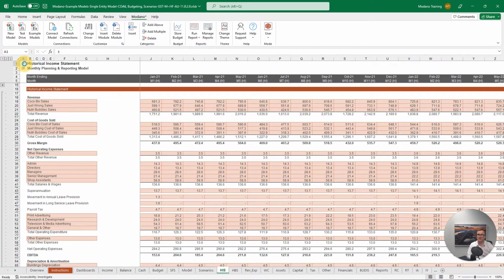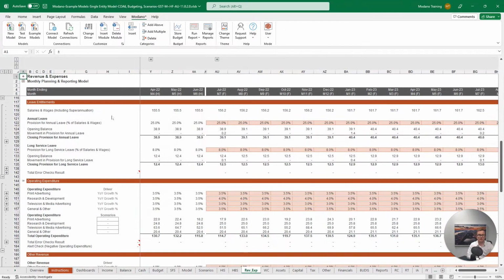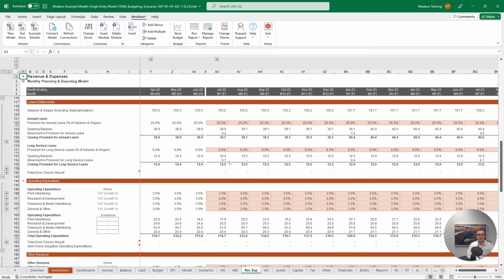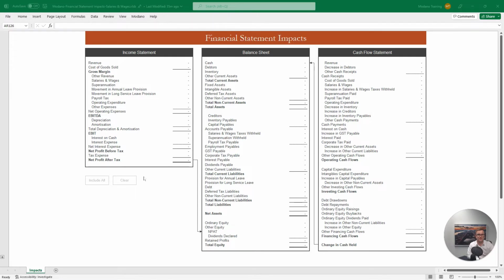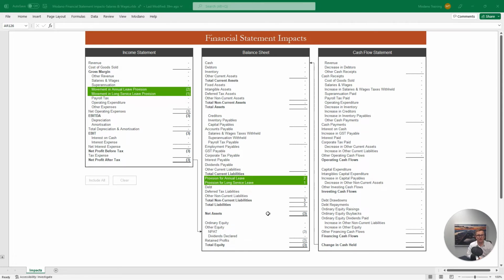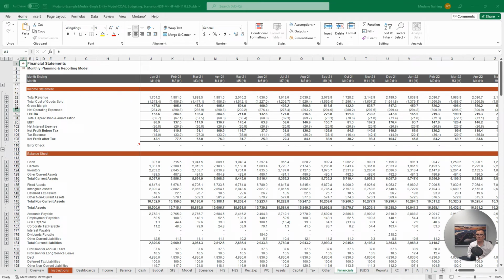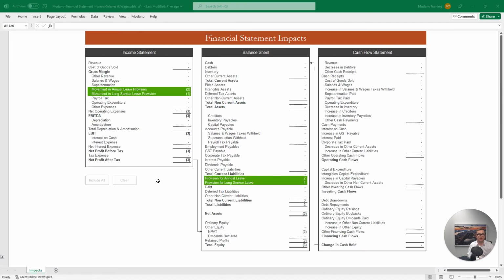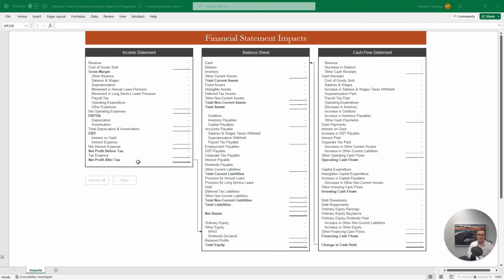Leave Entitlements Overview - Modano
Overview of leave entitlements analysis within a 3-way financial model.

0:00 Historical Leave Entitlements Data
0:25 Forecasting Leave Entitlements
1:23 Direct Financial Statement Impacts
2:38 Indirect Financial Statement Impacts